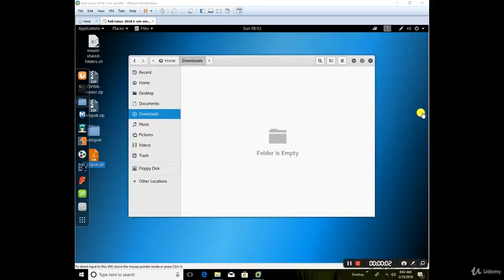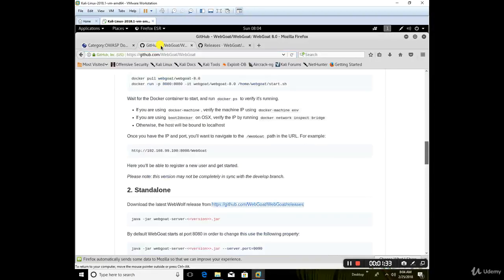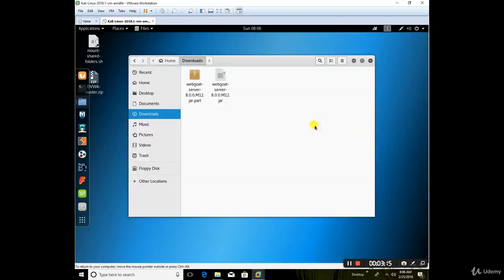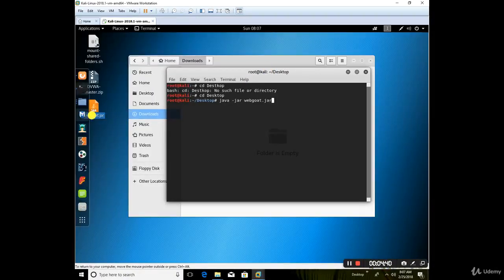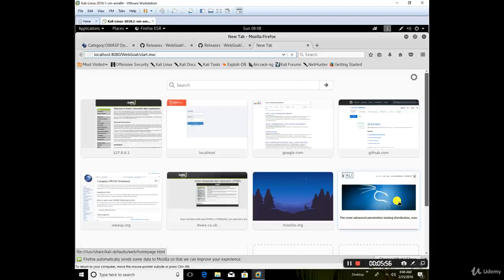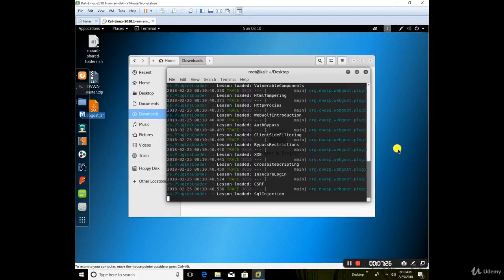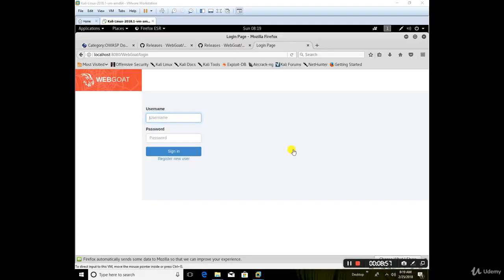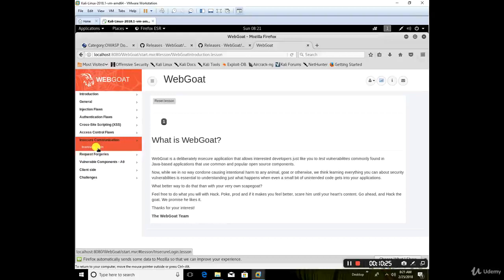Creating a Hacking Lab-14//Web_Goat_Part-2